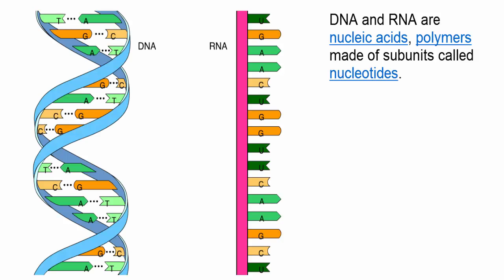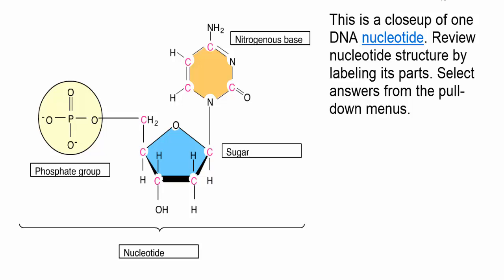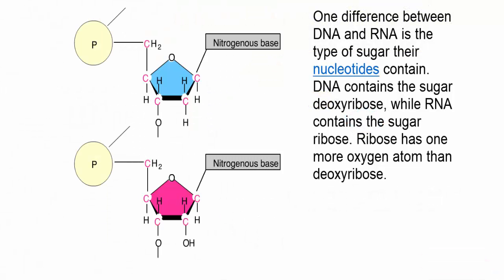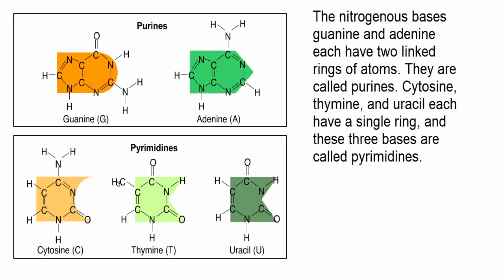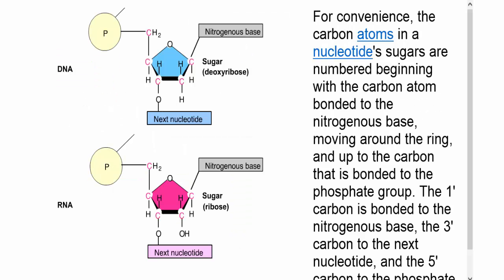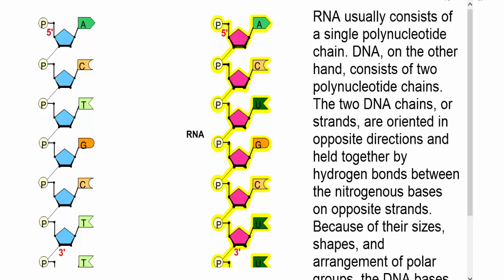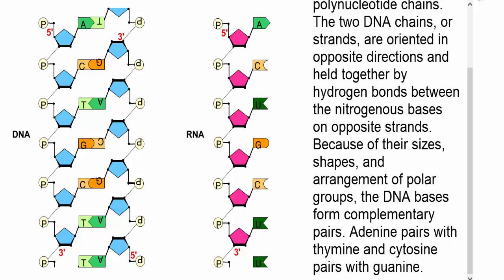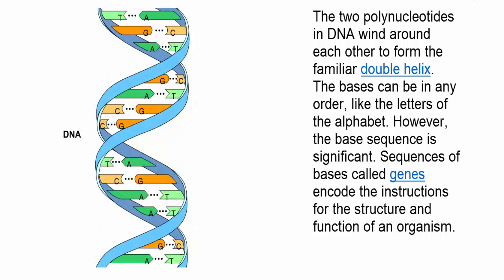DNA and RNA Structure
Part of your "Cracking the Code" package that you picked up in class.  Very useful animations to familiarize yourself with the basics of these two nucleic acids ... structure and function.  Feel free to pause periodically, ponder , rewind ... and "no" you don't need to memorize ALL of this.  Just stick to the basics.